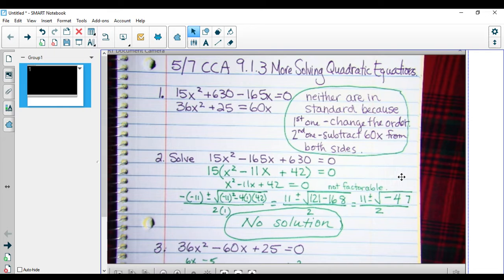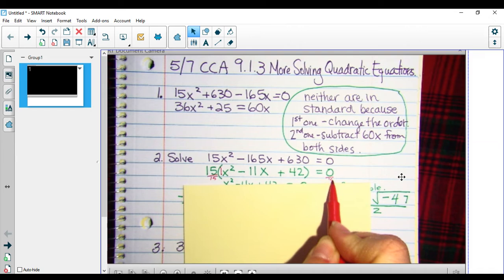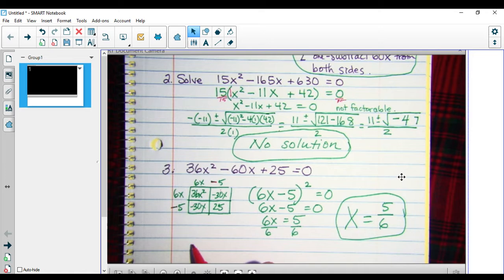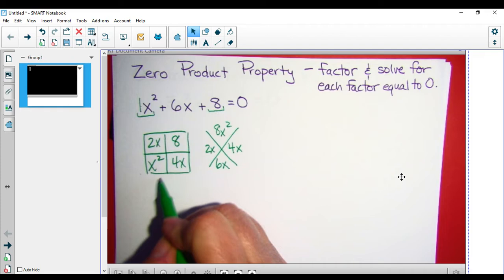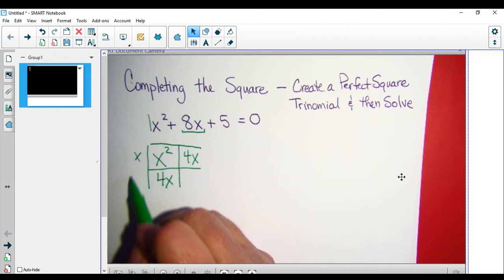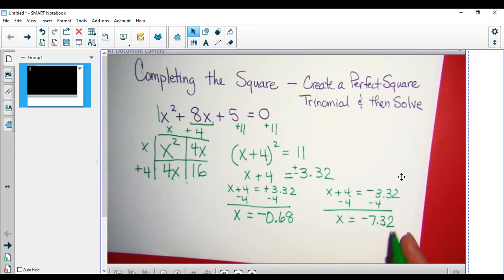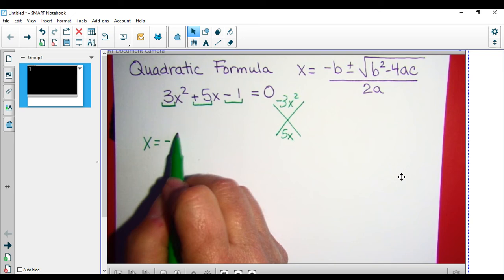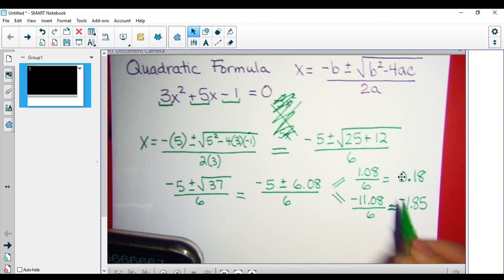5/11 CCA 9.1.4 lesson and 9.1.3 key